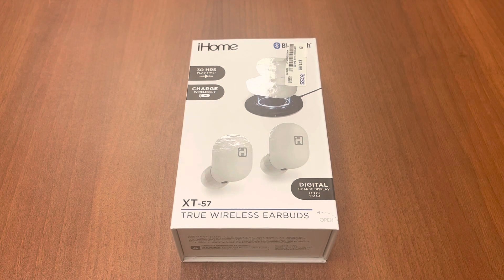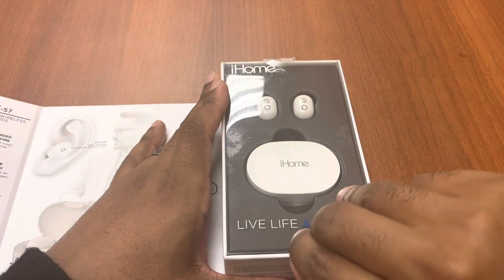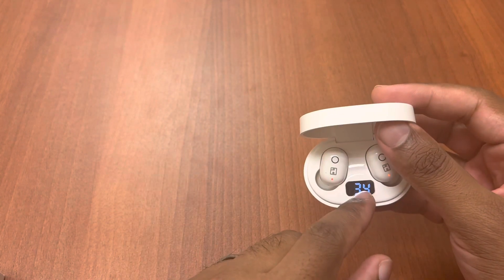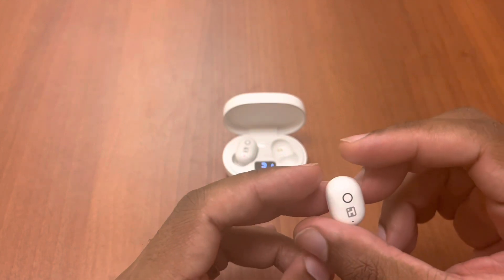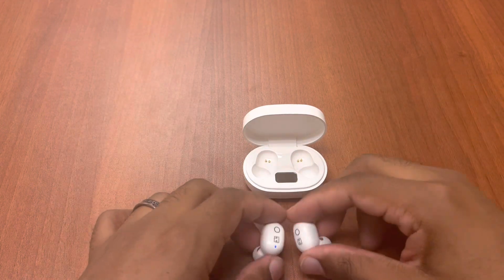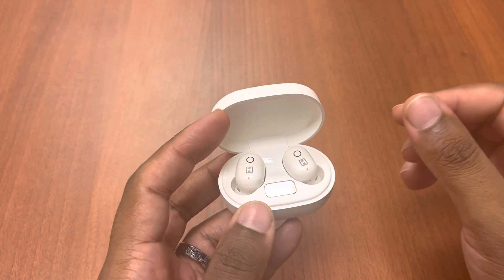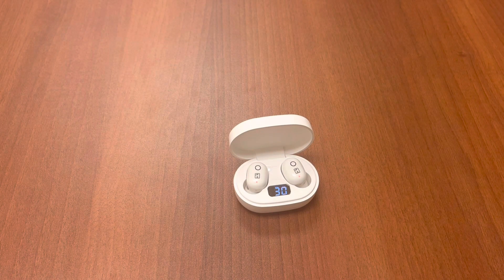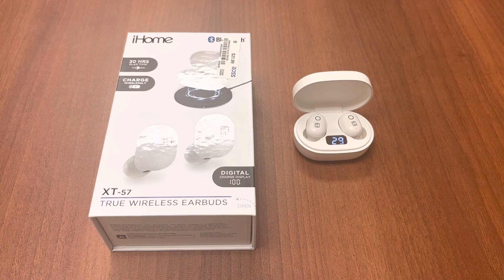I home XT-57 earbuds review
Excellent pair of headphones that are affordable with great sound. Also don’t forget has wireless charging which is a huge plus